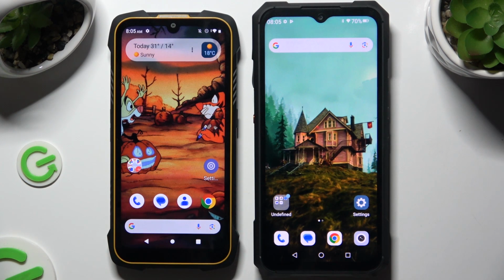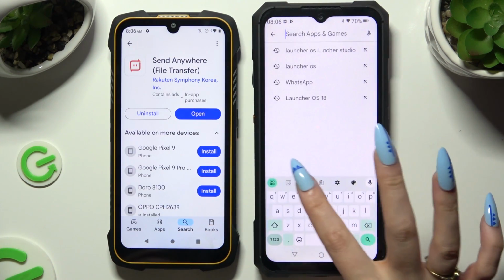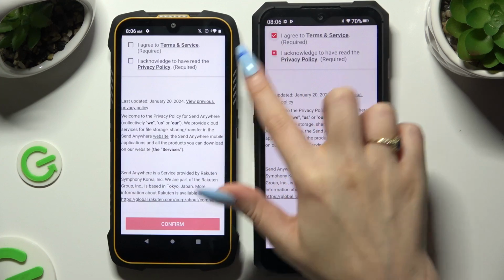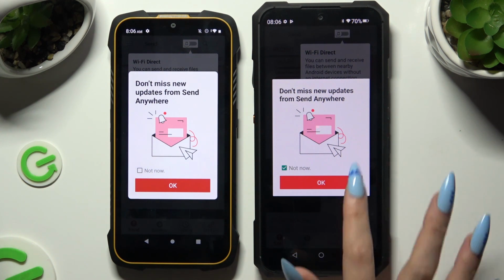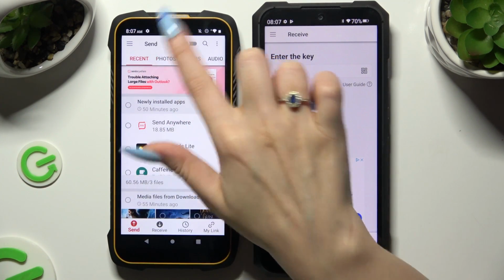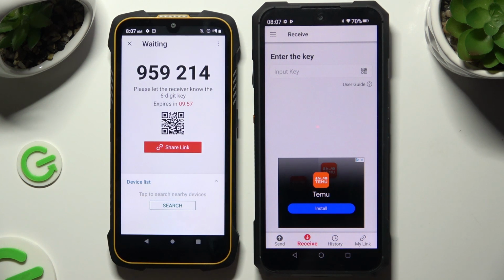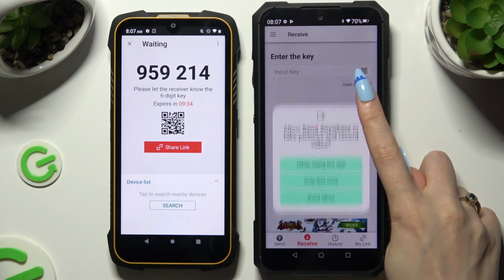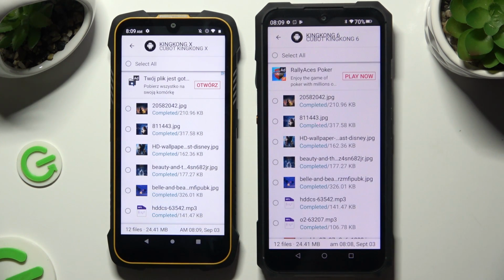How to Transfer Files from Android Device to CUBOT KING KONG X Using Send Anywhere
This tutorial guides you through transferring files from your Android device to the CUBOT KING KONG X using the Send Anywhere app. Follow these steps to ensure a smooth and secure transfer process between your devices.

How do I download and install Send Anywhere on both my Android device and CUBOT KING KONG X?
What are the steps to send files from my Android device to my CUBOT KING KONG X using Send Anywhere?
Is it necessary to be connected to the internet for transferring files with Send Anywhere?
How can I verify that the files have been transferred successfully to my CUBOT KING KONG X?
What should I do if I encounter issues or errors during the file transfer process?